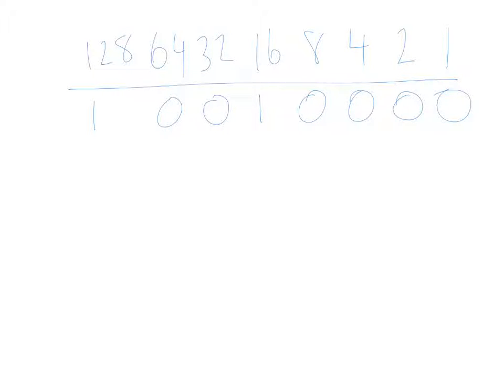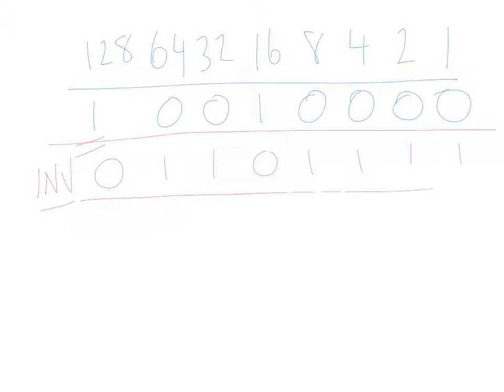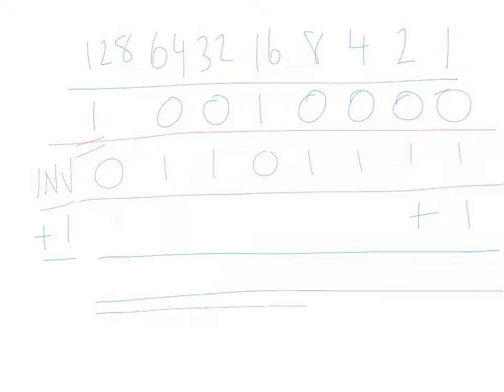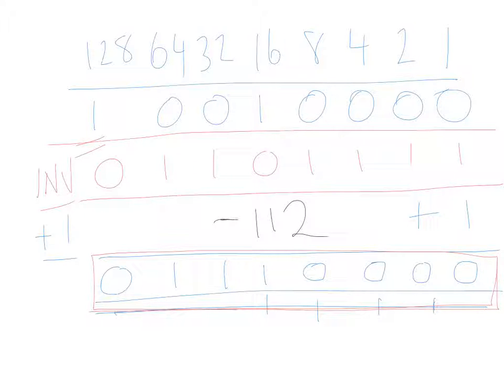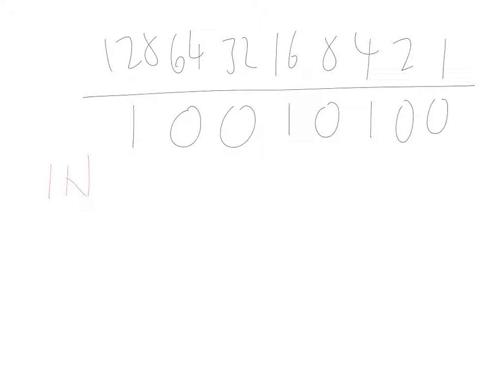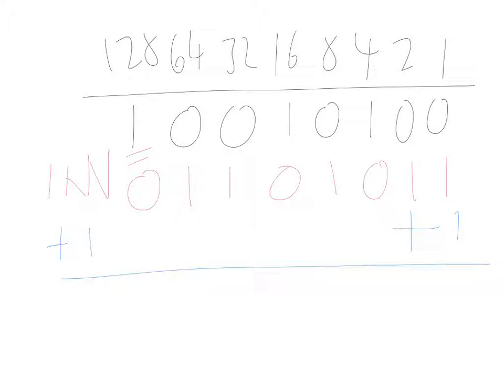Two's Complement Binary to Denary Conversion